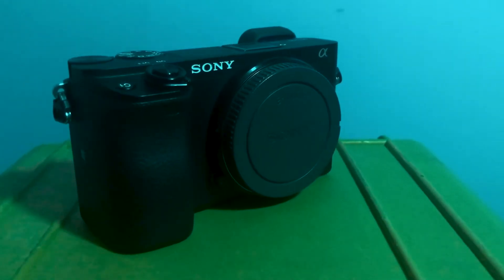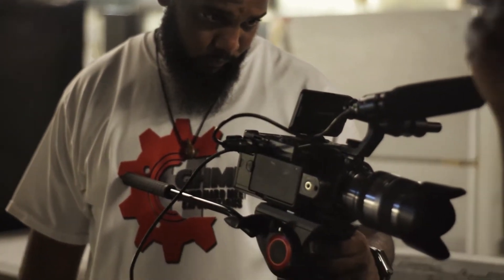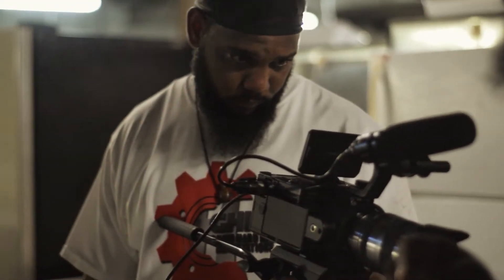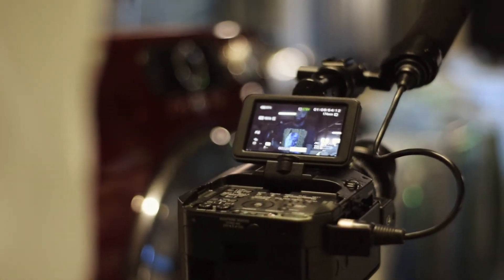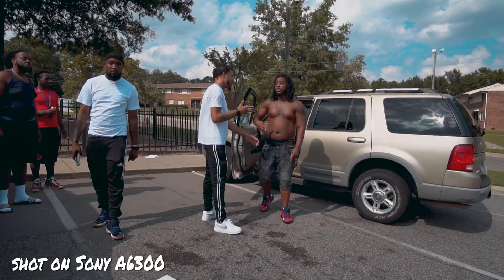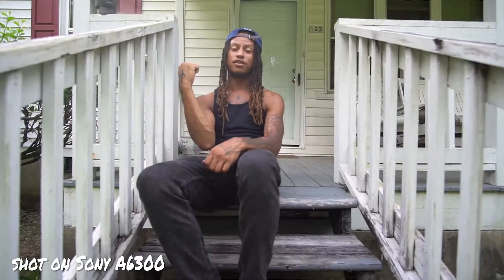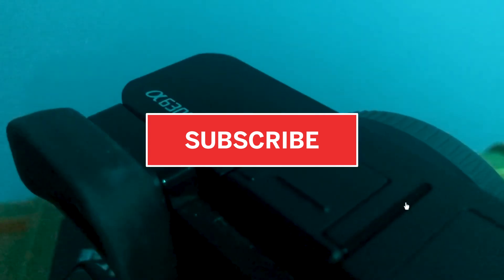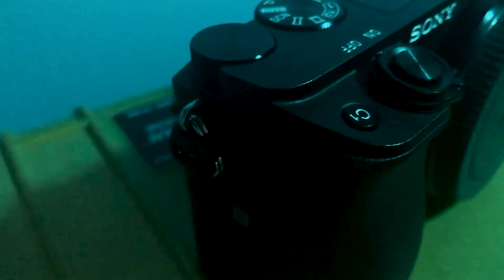5 Reasons why I bought a Sony A6300 in 2020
Sony has several different models of mirrorless cameras. In this video i explain why I purchased  the A6300, over the A6400 or A6600, and why i think its still a great option in 2020.